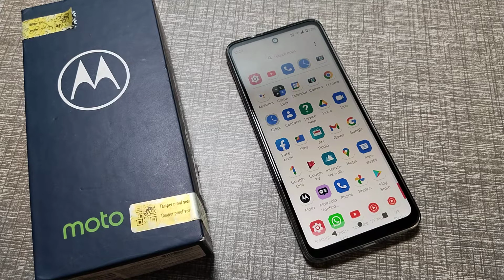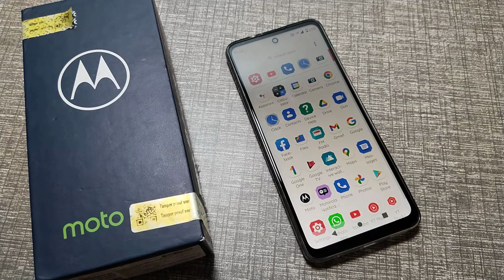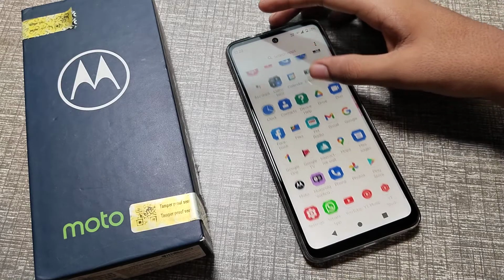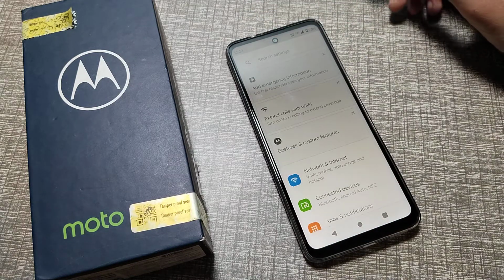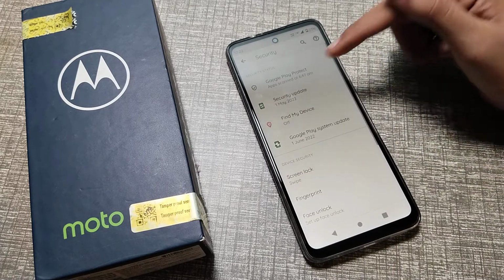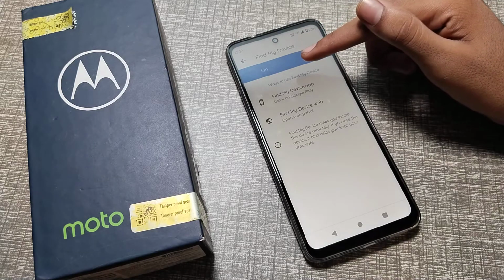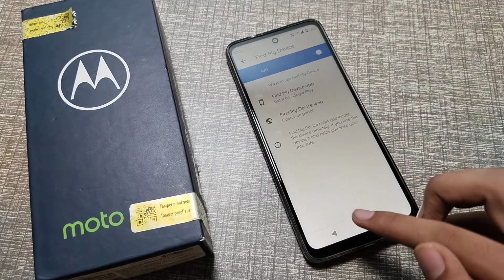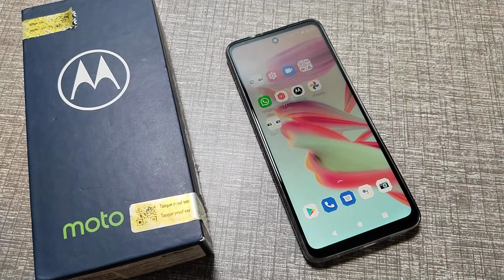How to on Find My Device in Motorola G60 phone